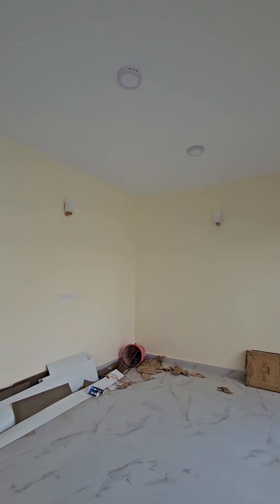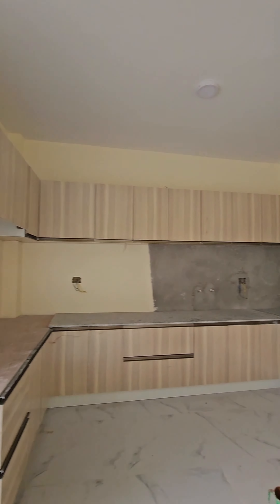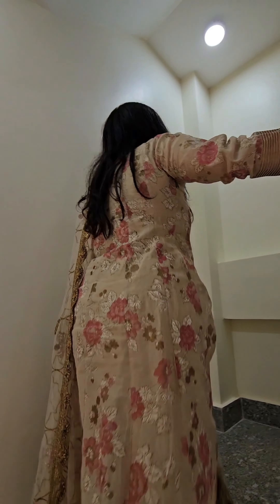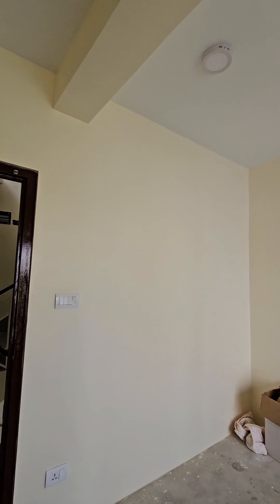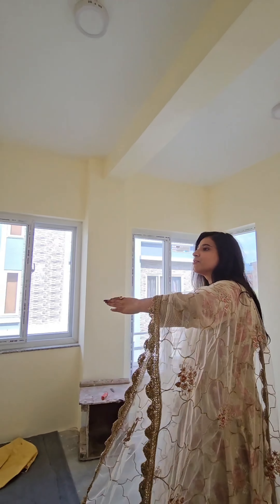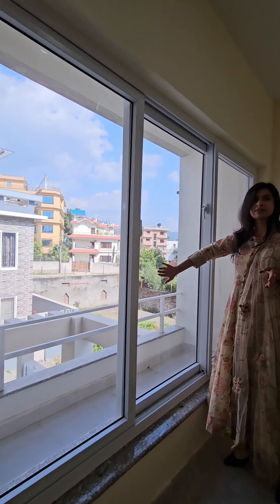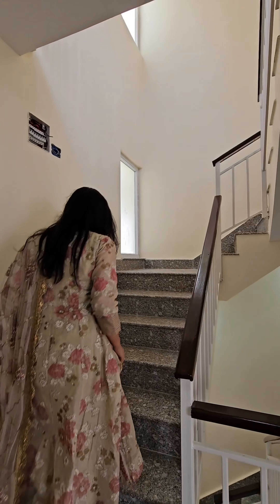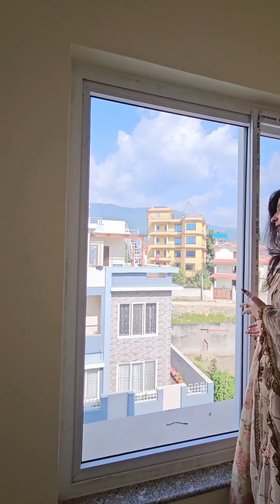Brand New 4BHK House For Sale At Pasikot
Modern and spacious Bungalows with car & bike parking, just a kilometers away from main road, nearby restaurants, shops and many more. Perfect location with easy public transportation.
South West and North East facing bungalow for sale at Pasikot

💸 Price: 2 Cr 80 Lakh (Slightly Negotiable)

Property Code ALPR355 /

 ❄️ Land Area: 3 Anna Each
 ❄️ Built Year: 2022
 ❄️ Road Access: 13 ft Road
 ❄️ Semi Furnished
 ❄️ Pillar: 12\12

 ❄️Bedroom : 4
 ❄️Bathroom : 2 Attached and 2 common
 ❄️Living room : 1
 ❄️Kitchen & Dining : 1
 ❄️Puja room : 1

Floor-wise Description:
 ❄️Ground Floor :
 🔹1 Living
 🔹1 Kitchen / Dining
 🔹1 Common T/B
 🔹1 Storage Room

❄️First Floor :
 🔹3 Bed Room 1 Attached T/B
 🔹1 Common T/B
 🔹Balcony

 ❄️Second Floor :
 🔹1 MasterBed Room with Attached T/B
 🔹1 Laundry Room
 🔹1 Puja Room
 🔹 Semi Terrace

 ❄️Top Floor :
 🔹1,000 Ltrs Water Tank
 🔹Solar
 🔹Water Filtration

 ❄️Features :
 ⭐6,000 Ltrs Reserve Tank
 ⭐Terrace with 360 View
 ⭐Parquet Flooring
 ⭐Semi Furnished
 ⭐Car & Bike Parking
 ⭐Good Water Facility
 ⭐Drainage System
 ⭐Peaceful & Nature

Do you want to own this property?
Only serious client entertained

Please give us a call
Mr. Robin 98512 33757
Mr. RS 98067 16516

𝑲𝒊𝒏𝒅𝒍𝒚 𝒏𝒐𝒕𝒆: Given content & information are based on our evaluation and should not be used for marketing and commercial purposes by any third party